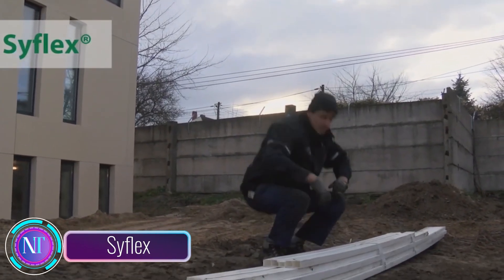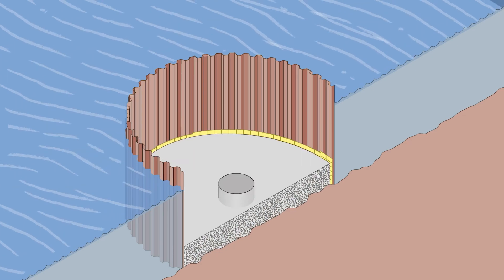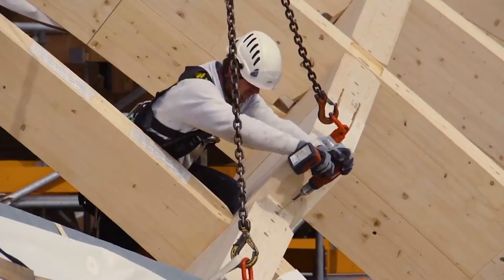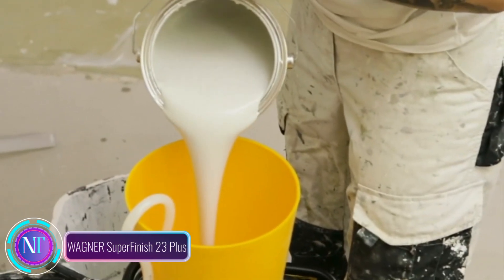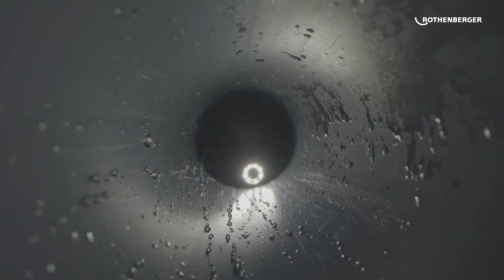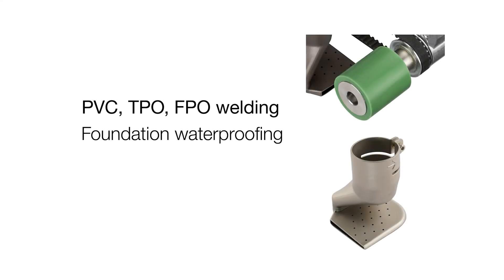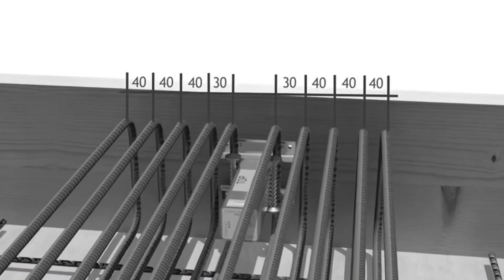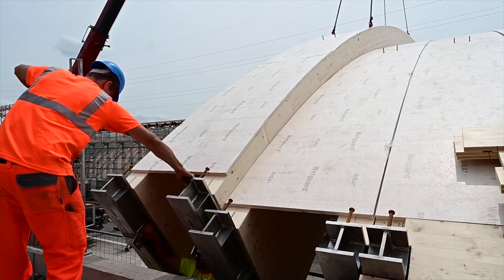10 Construction Technologies That Will Amaze You! | 4K UHD | ➤34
10 Construction Technologies That Will Amaze You!  | 4K UHD | ➤34

➤Research sources:

00:19 - Syflex
01:24 - Pecafil
02:34 - Swatch headquarter
04:04 - Viking Arm
05:19 - WAGNER SuperFinish 23 Plus
06:29 - ROCAM MINI HD camera
07:34 - UNIDRIVE 500
08:49 - WIEHAG truss girders
09:49 - ebea QD Stud
10:59 - Wildlife Crossing Mühleberg